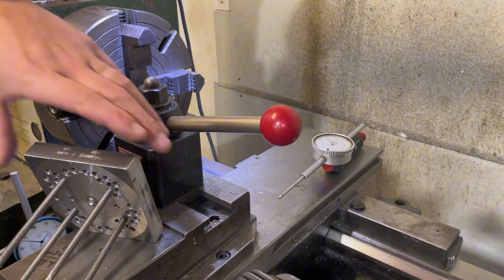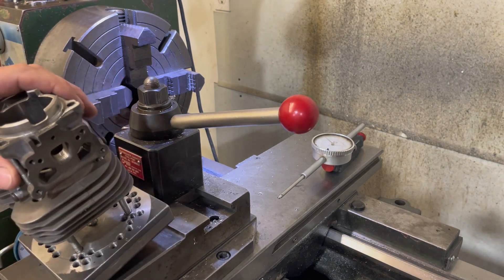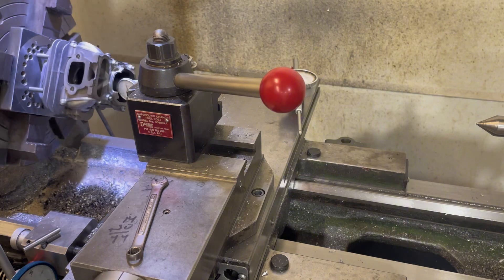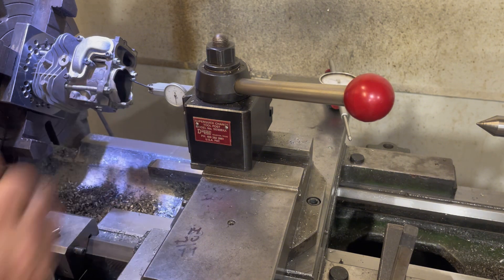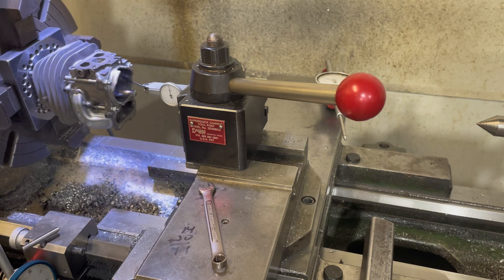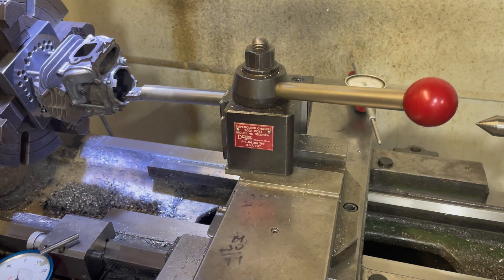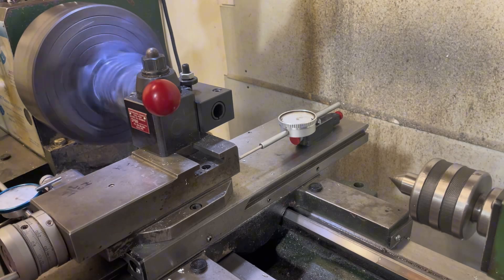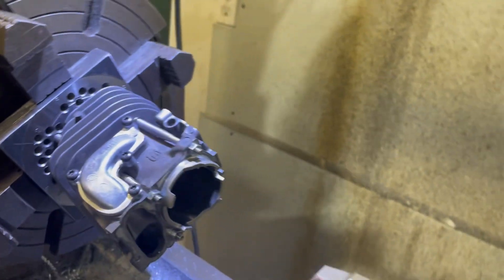SCARR talks squish band cutting process.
I’ll walk through the process I use to cut chainsaw cylinder squish bands on a lathe and the tips/tricks I’ve learned over the years to make the process less time consuming.